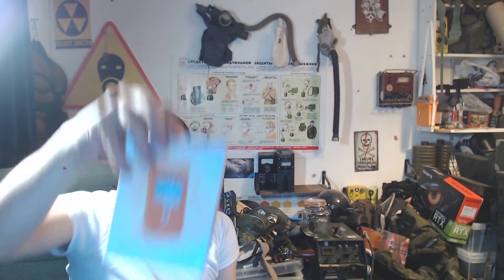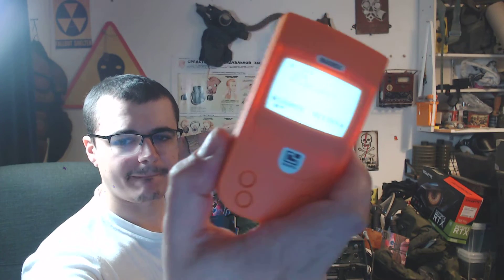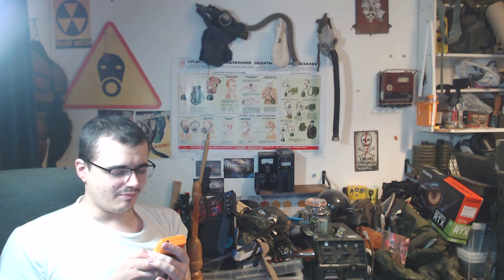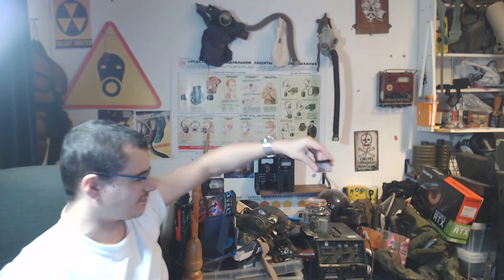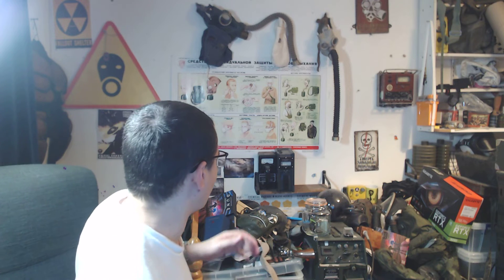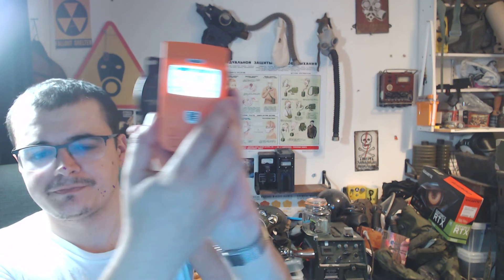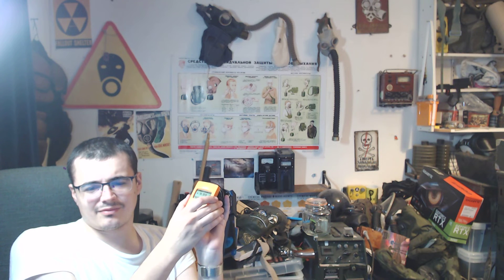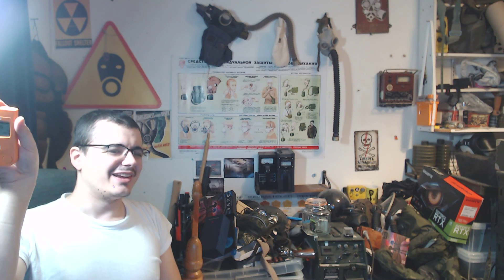Radex RD 1503+ Geiger Counter review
Quick review of the Radex RD 1503+ Geiger Counter review  a very pracitcal if low range commercial geiger counter.